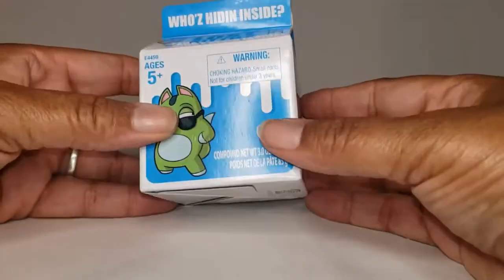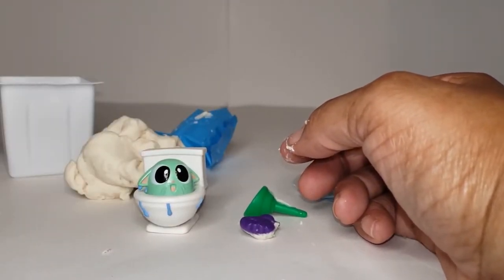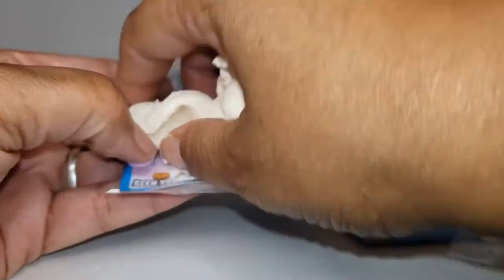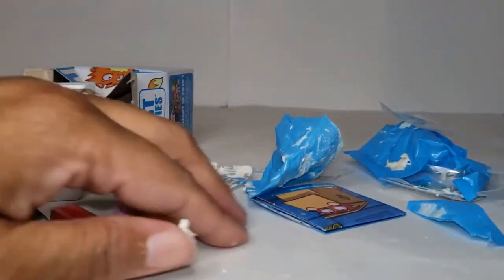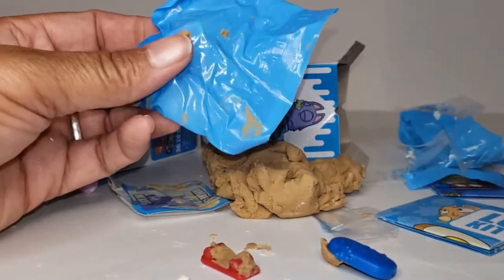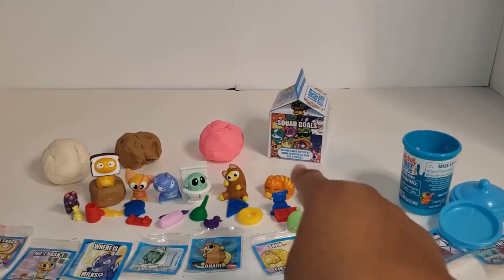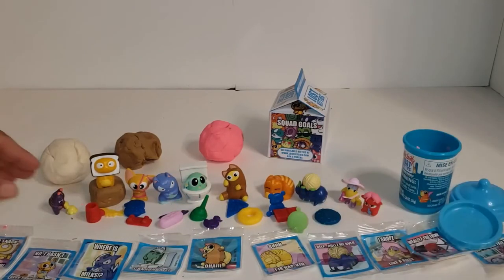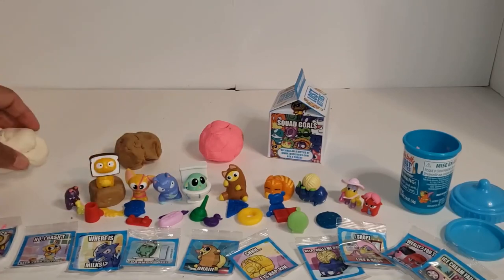UNBOXING Hasbro Lost Kitties Surprise Toys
Come with us as we discover the world of Hasbro's Lost Kitties and introduce a few Itty Bitty Kitties from Series 1 and 2.